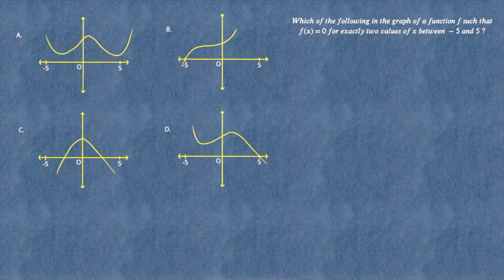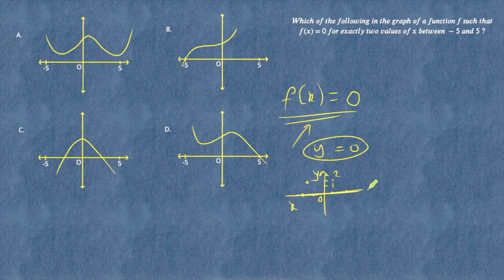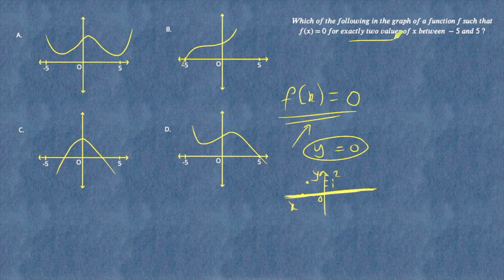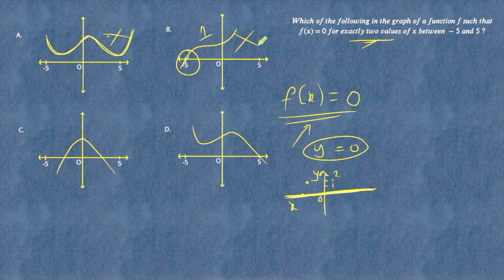00705 - Geometry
A problem from geometry involving functions.